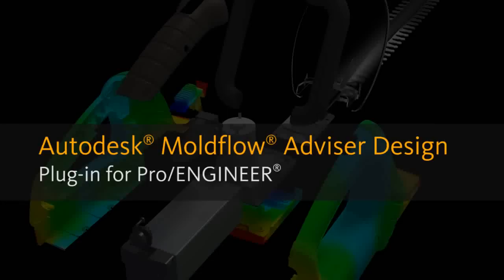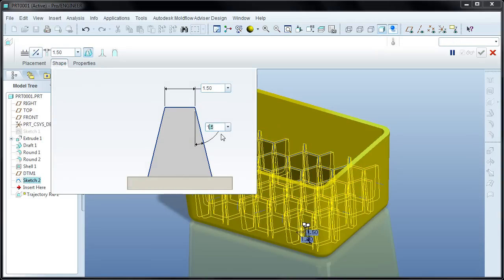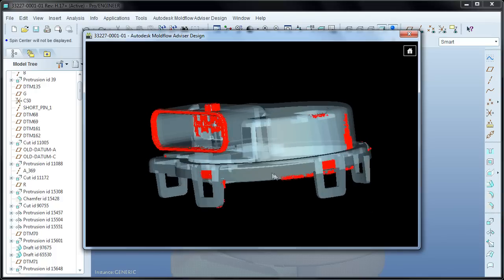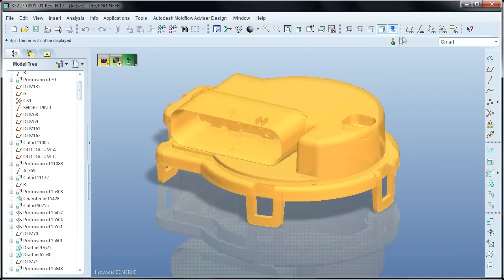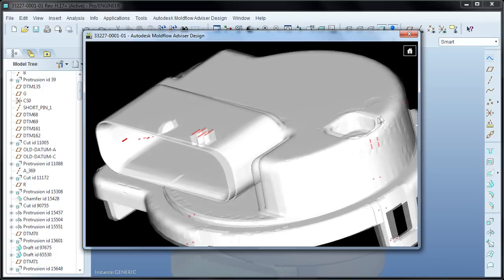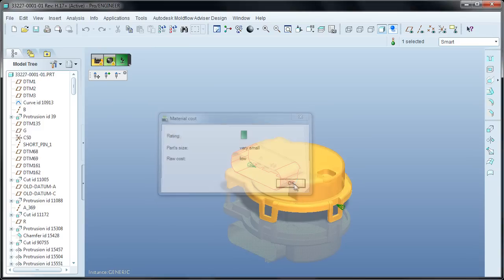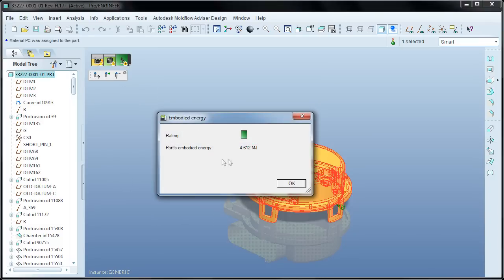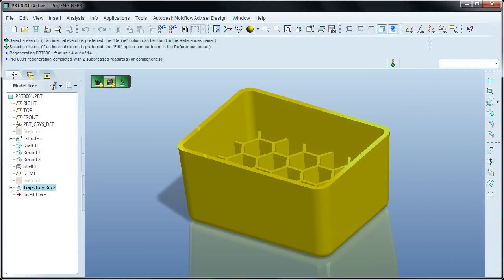Autodesk Moldflow Adviser Design Plug-in for Pro/ENGINEER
Autodesk Moldflow 2012 is the first plastic injection molding simulation software with Fill Preview technology, a groundbreaking new feature that shows how a plastic part will fill and where weld lines will occur—in near real time.